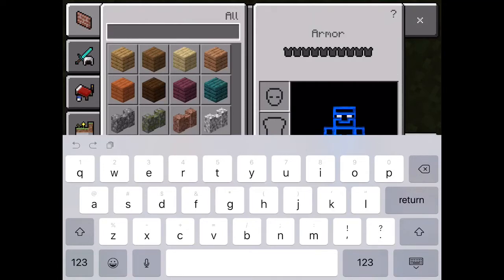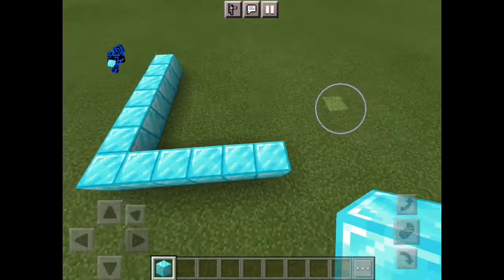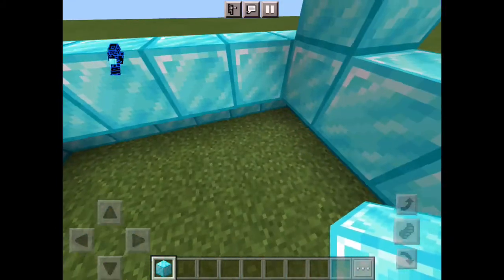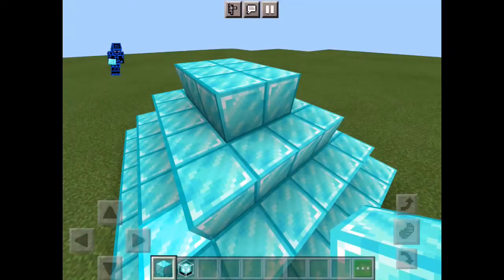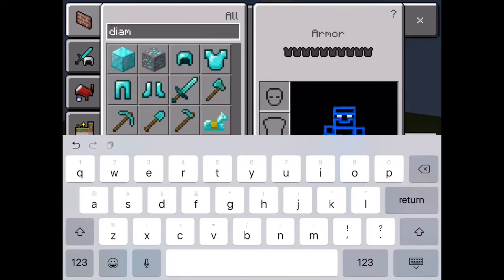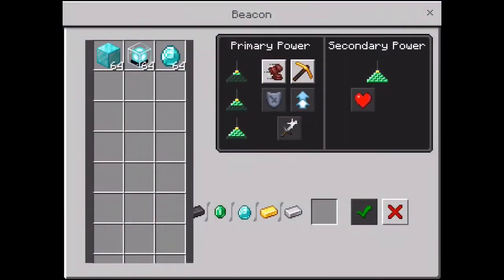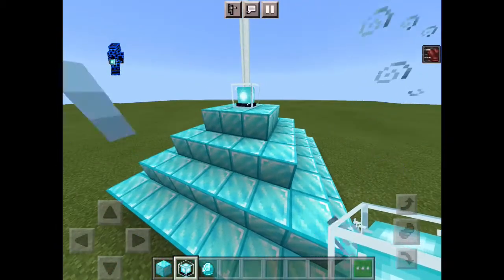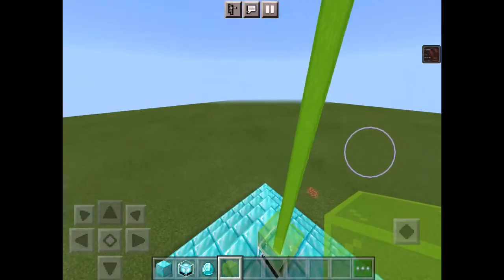HOW TO MAKE A BEACON | Minecraft